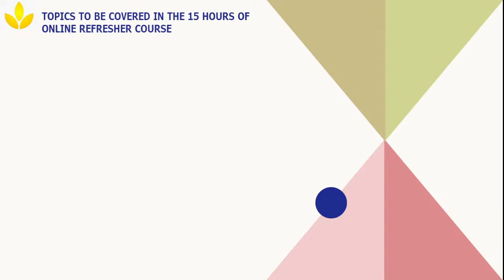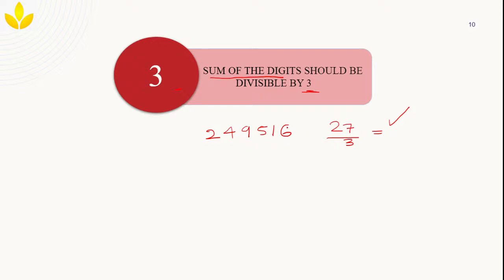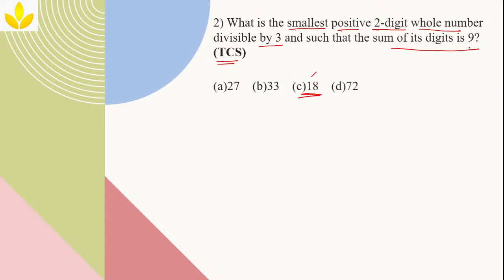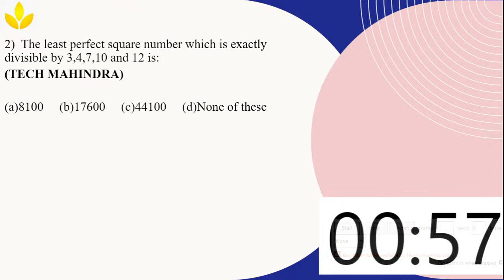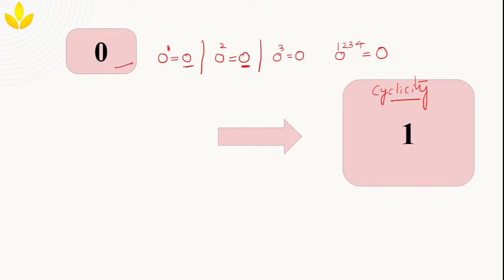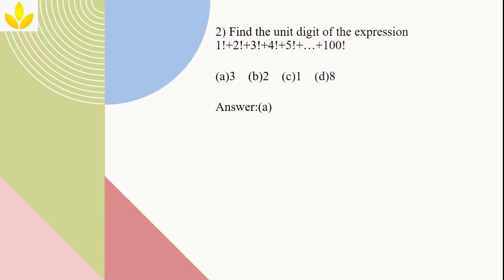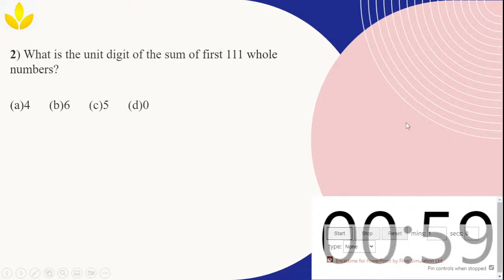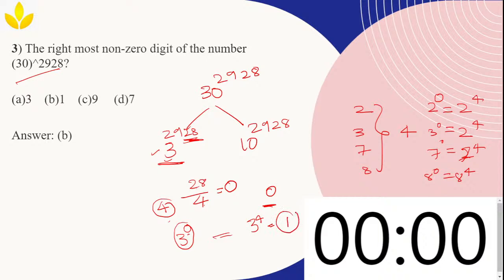Online Refresher Course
This online Refresher Course is specially created for the 7th  semester students of Engineering ,which is of 30hours in total  for the next 30 days from 6.00PM --7.00PM.
15hours of Aptitude and 15 hours of Verbal training

Day1: Number System--Brief Introduction on the topic
                                        --Divisibility Rules
                                        --Unit Digits

Quiz link will be available in Telegram Group